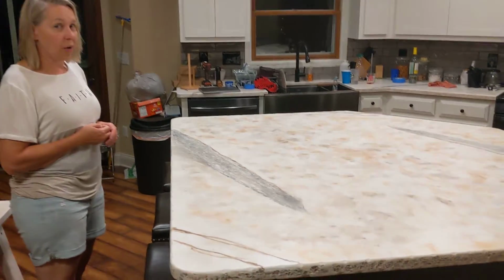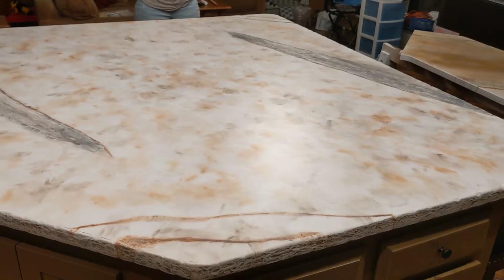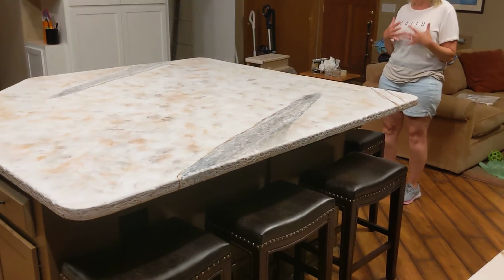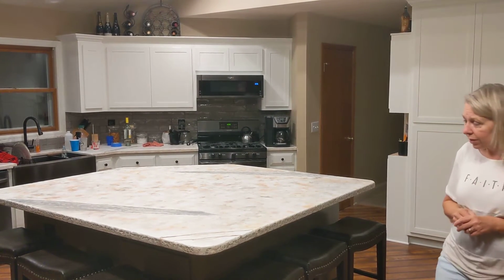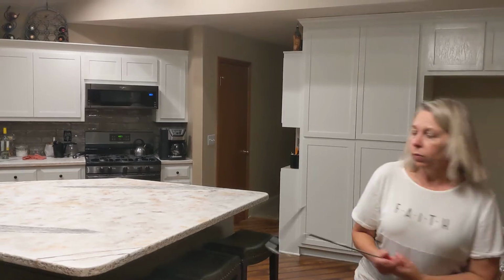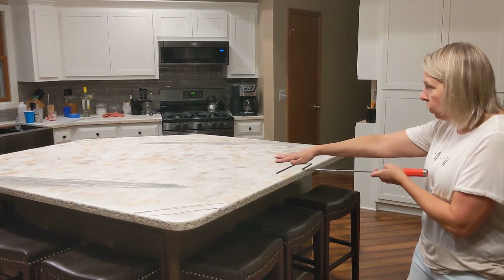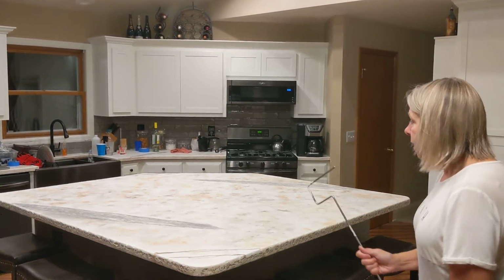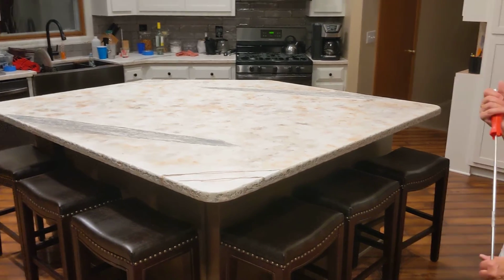UTC Large Island Part 2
Two hours after we laid down the UTC (see part one for how we did it).   It worked!!!

Our big takeaways?
1. Follow the product ratio and use ALL of the product - even if it looks fully covered.  If there is product left in your pan, use it all.
2. Work with a partner and only roll back once.
3. If you see initial lap lines when it's still wet, resist the urge to go over them again. If you have evenly spread out your product with your wet rollers, you should be fine.  The lines should disappear.
4. Careful of the weight imbalance on your roller.  If one side of the roller is heavier than the other, it will create lines.
5. The two capfuls of water and the misting of the surface with water made a HUGE difference.  See Rhonda's August 5th video
6. Do a dry practice run before you add product. Practice how you will move, how to pull the roller, how to switch rollers, etc. Prevents stalling and helps reduce stress.
7. Do some practice boards before applying this to your counters.

Feedback is welcome.  Please don't critique the art coat please.  This is only about UTC.  There are several ways to apply this product and I'll leave comments section open for others to share their experience as well.  Please share...don't debate.

Shout out to RK3 Designs and Stone Coat Countertops for the best videos and customer service in the industry.